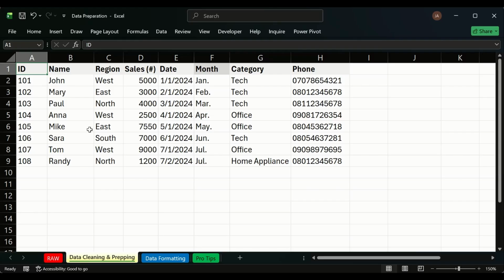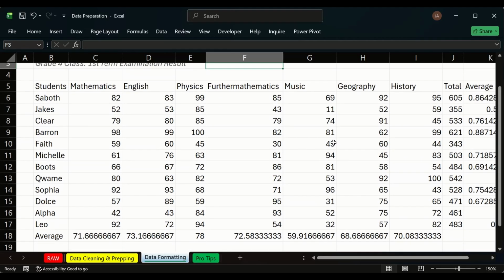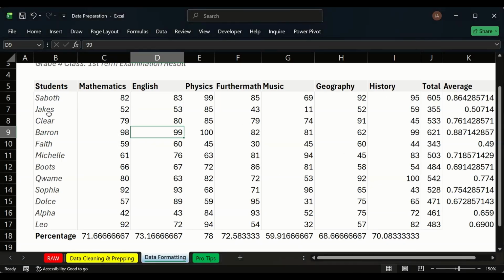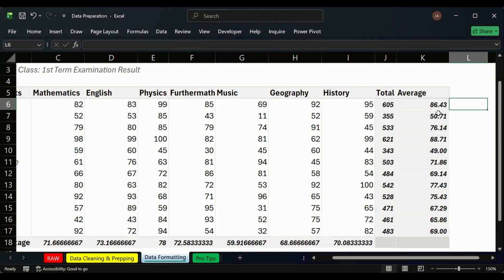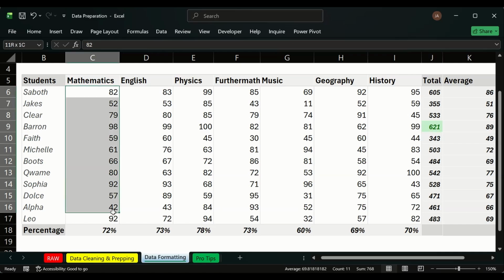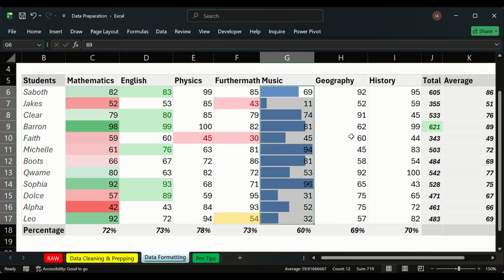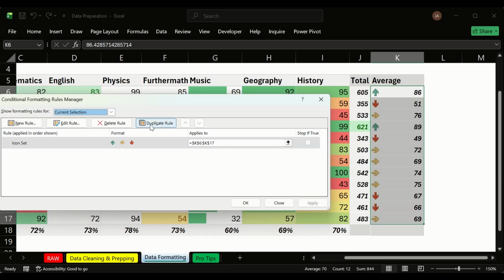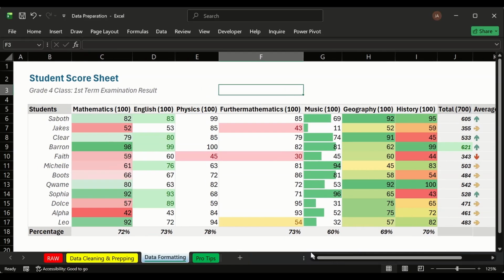Excel Report Design Masterclass: Professional Formatting & Conditional Logic | The Analytics Flow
This video serves as a practical guide to professional data formatting in Excel, focusing on transforming unorganized datasets into clean, professional reports. The narrator emphasizes that design is about clarity and visual communication rather than just aesthetics.

We move past raw data entry and explore how structure and presentation drive quick executive decision-making. We start by setting the scene, creating clear structural headers, and establishing solid layout context. From there, we unpack design essentials, learning when to clean up the interface by removing default gridlines, establishing hierarchical text utilizing bespoke borders, and standardizing typography weights. You will also learn how to maintain clean numerical values by regulating decimal precision and displaying accurate percentages.

Finally, we unlock conditional formatting logic, deploying visual cues such as Top/Bottom parameters, data bars, and dynamic color scales to instantly highlight underlying business trends, top performers, and underperforming areas before applying the final polish.

🚀 GRAB THE COMPLETED PRACTICE FILES & JOIN THE COMMUNITY:
Join the Data Analytics Hub on Telegram to download the dataset, share your work, and network with other data professionals

00:00 - Introduction to Formatting: Aesthetics vs. Communication Clarity
02:30 - Setting the Scene: Layout Adjustments & Contextual Headers
07:45 - Design Essentials: Gridline Manipulation & Bespoke Borders
14:20 - Data Value Formatting: Decimals, Percentages & Alignment
20:25 - Conditional Formatting Logic: Trends, Data Bars & Color Scales
35:00 - Finishing Touches: Structural Labels & Final Dashboard Polish